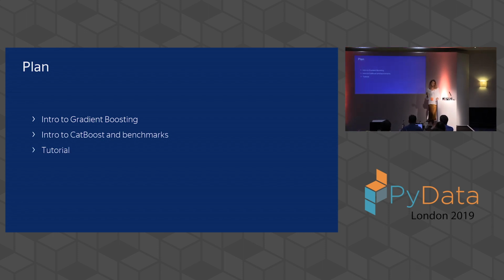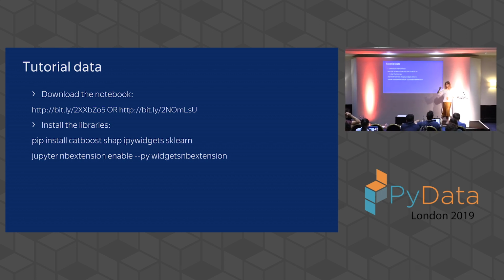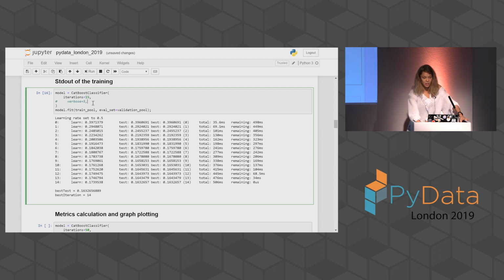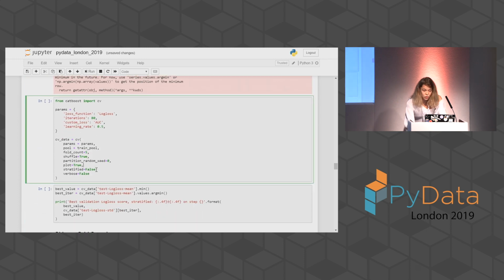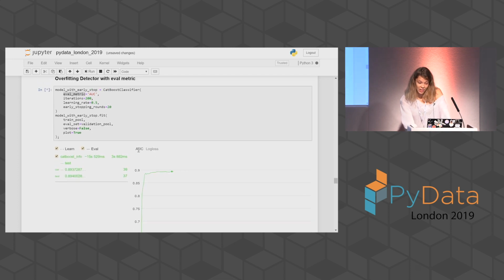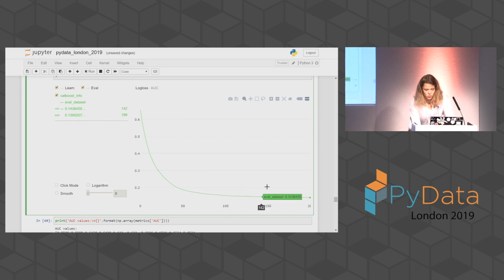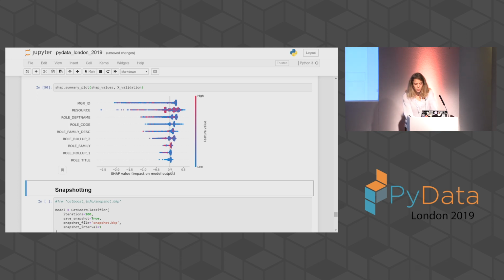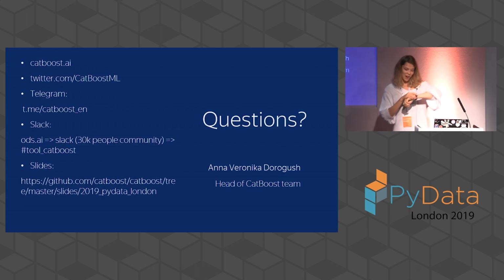Anna Veronika Dorogush: Mastering gradient boosting with CatBoost | PyData London 2019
Gradient boosting is a powerful machine-learning technique that achieves state-of-the-art results in a variety of practical tasks. This tutorial will explain details of using gradient boosting in practice, we will solve a classification problem using the popular GBDT library CatBoost.

0:00 - Introduction
1:49 - Intro to CatBoost
2:08 - Overview of the Presentation
2:39 - Intro to Gradient Boosting
6:08 - Numerical and Categorical Data with CatBoost
7:26 - Advantages of CatBoost
9:00 - Library Comparison (Quality)
9:45 - Speed
10:11 - Benchmarking (CPU & GPU)
11:55 - CPU vs GPU
12:50 - Prediction Time
13:24 - Tutorial
15:15 - Problem Statement
15:38 - CatBoost Library (Imports and related issues)
16:22 - Reading and Intro to the Data
18:17 - Exploring the data
19:36 - Training the Model with default parameters
22:16 - Creating the Pool Object
23:12 - Splitting the data (Train & Validation)
24:16 - Selecting the objective function
25:11 - STDOUT of training
28:32 - Plotting metrics while training
30:33 - Model Comparison (plotting after training)
32:39 - Finding the best model
35:05 - Cross-Validation
41:30 - Grid Search
44:40 - Overfitting Detector
49:18 - Overfitting Detector with eval metric
51:31 - Model Predictions
57:10 - Select Decision Boundary
1:01:04 - Model Evaluation (new dataset)
1:03:06 - Feature Importance
1:03:37 - Prediction Values Change
1:04:50 - Loss Function Change
1:07:49 - Shap Values
1:16:05 - Snapshotting
1:17:45 - Saving the Model
1:18:36 - Hyperparameters Tuning
1:23:07 - Speeding up Training and Reducing Model Size
1:23:35 - Additional Details about CatBoost Community
1:25:50 - Future Scope of CatBoost
1:26:22 - Questions and Suggestions

for the video timestamps!